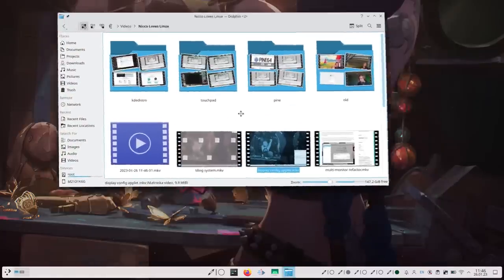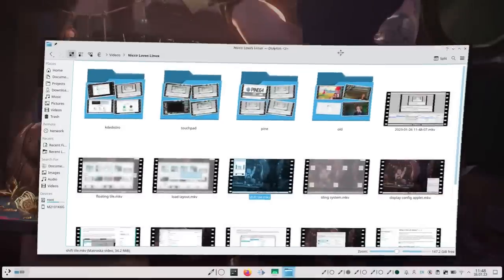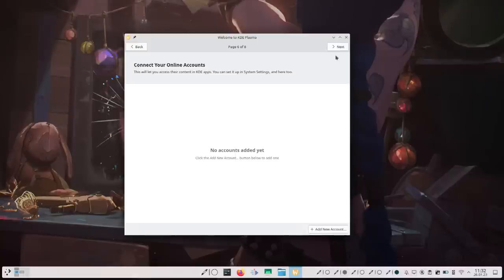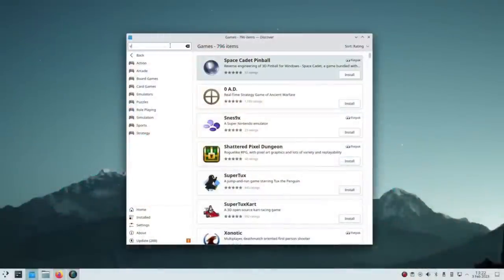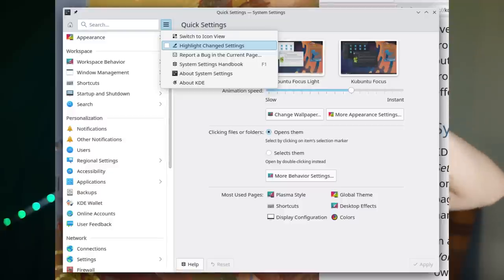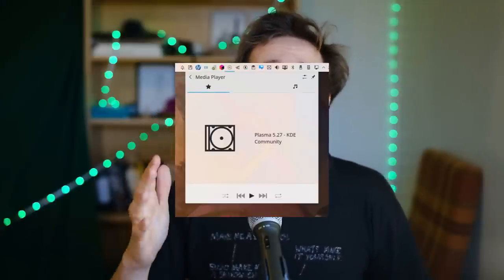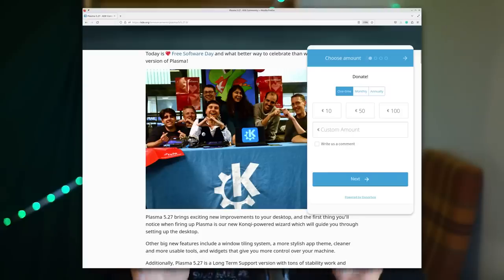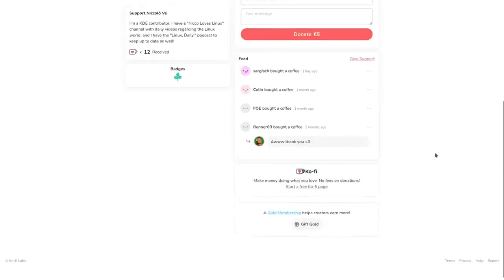KDE Plasma 5.27 RELEASED: The Best (And Last) Plasma 5 Ever!